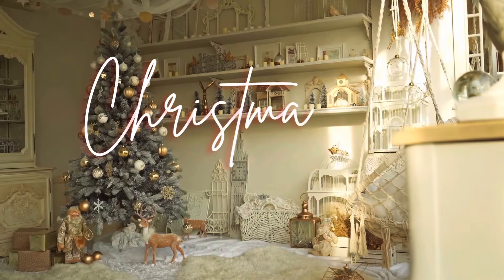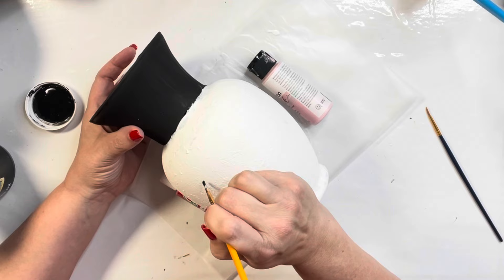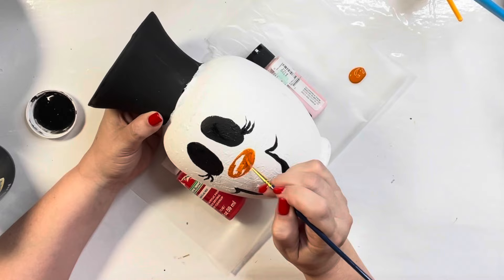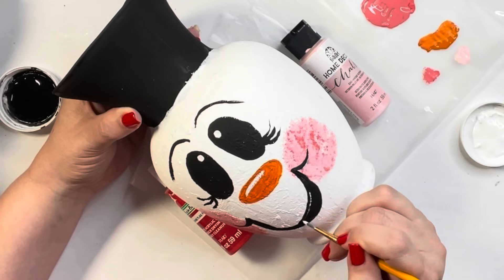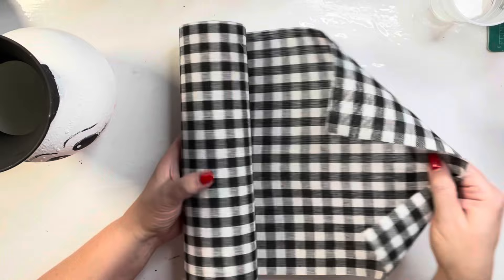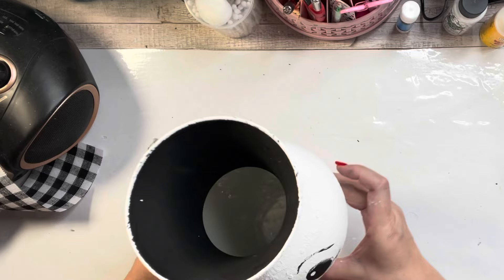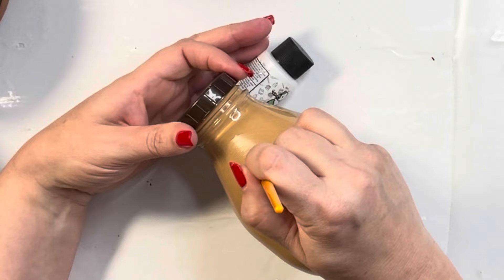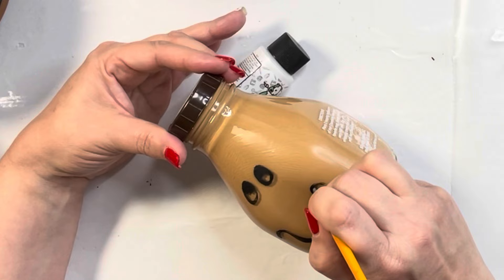Painting Faces on Bottles or Vases | Christmas DIY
Painting Faces on Bottles or Vases doesn't have to be intimidating. It is actually super easy, I will show you step by step on how I painted faces on a glass vase and a old coca bottle. I will show you two different ways of painting faces on glass. This was so much fun and it does not require any artistic ability.
Items I used in this video...
Thrifted Vase
Cocoa Jar
Buffalo Checked Ribbon
Paint
Black Yarn from Dollar Tree
Mason jar lid
Chapters...
0:00 Introduction
0:20 Painting the Vase
01:30 Snowman Face
06:00 Bow
08:31 Painting inside cocoa jar
09:00 Gingerbread Man Face
16:53 Hat
21:52 Thank you so much, please like comment and subscribe
My Favorite Craft tools.
Power Strip Tower Surge Protector.
Mini table saw.
Mini Heat Press.
HIIPOO Cordless Glue Gun...
6 in 1 Floral Hammer and Screwdriver Tool.
EZCO Bag Sealer Mini, Handheld Bag Heat Vacuum Sealer...
Mini tabletop sewing machine...

My Favorite Craft Supply's...
GOLBERG Twisted 100% Natural Cotton Rope...
615 pack balsa wood..
380 20mm WOOD BEADS...
Floral Napkins...
Scorch wood burning marker...
100 piece Wood Tags...
15 pack balsa wood..
100 piece mixed buttons...
Folk Art White Wax...
Butterfly stamp...
4 Garden door stamps...
Love Birds stamp...
Alphabet Letters stamp...
10 Sheets Botanical Flower Rub on Transfers...
Tim Holtz distress ink spray...
Clear stamp 4 pack WOOD GRAIN, crackle, brick,distress...
Mini Farm Animals Stamp..
Words stamp...
Crayola Air Dry Clay...